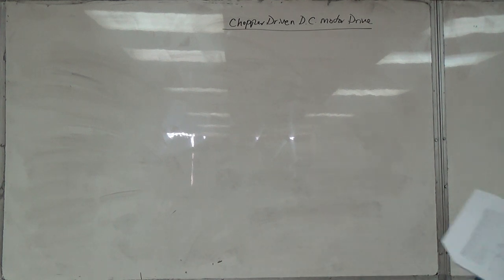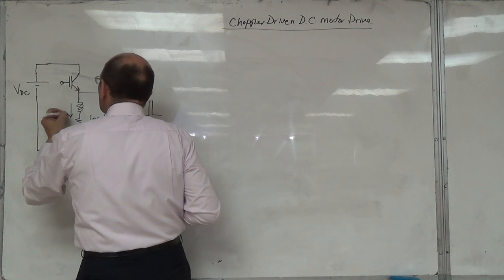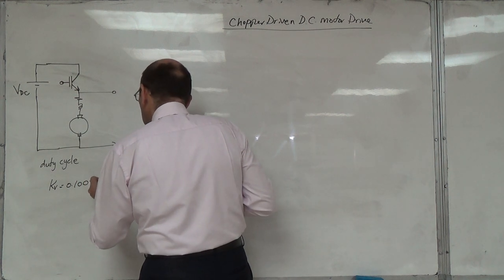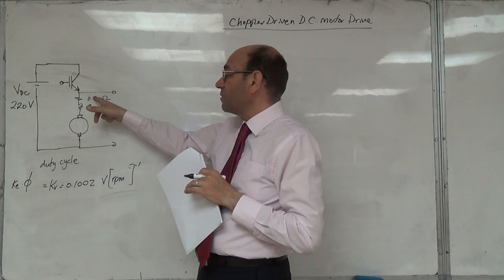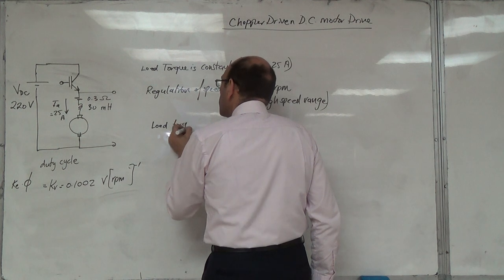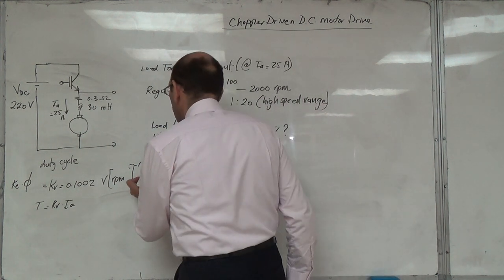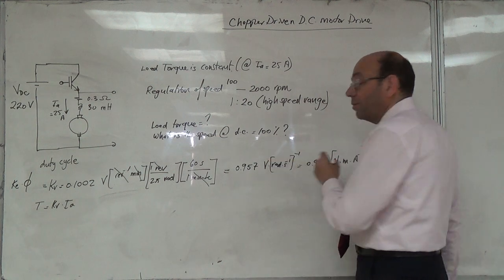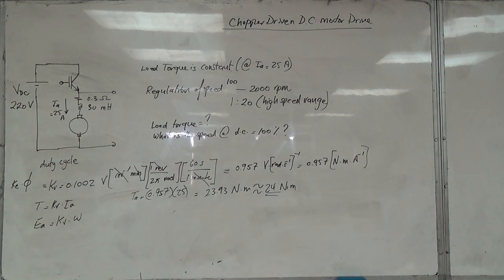Using a PWM Chopper to Control a DC Motor (a), 24/4/2016